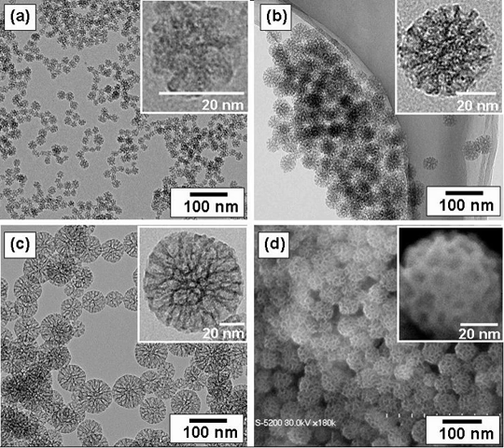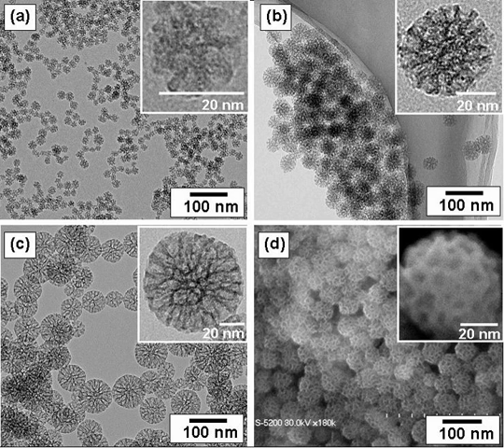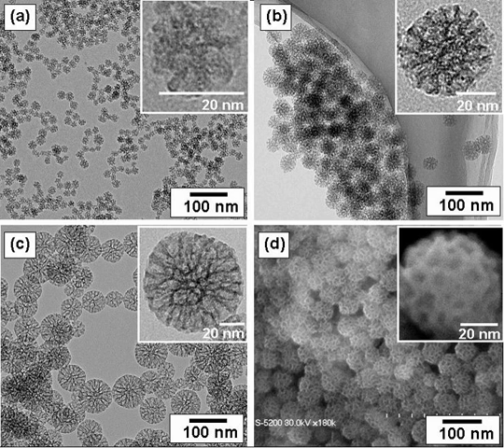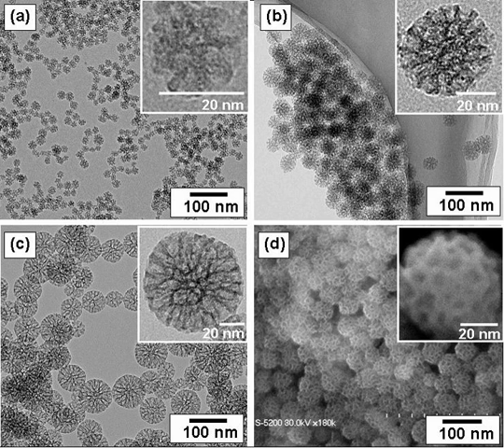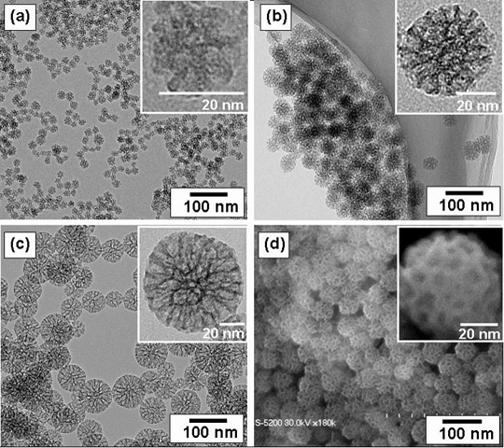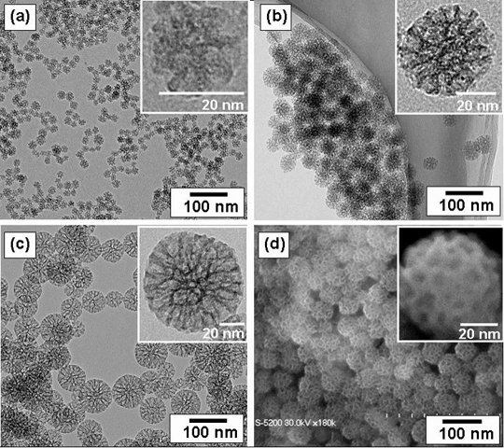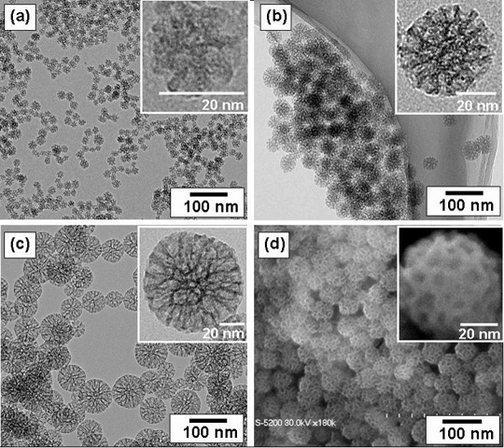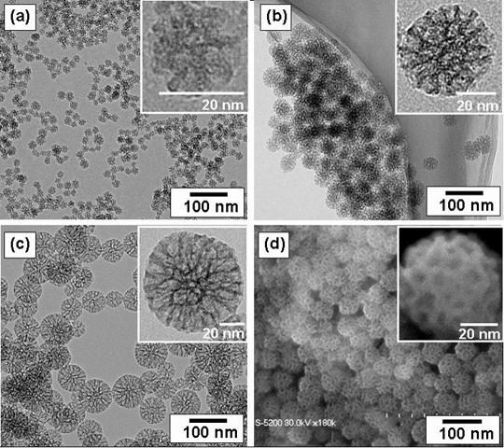Nanoparticle | Wikipedia audio article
00:00:47 1 Definition
00:03:28 2 History
00:06:19 3 Properties
00:12:50 3.1 Variation in properties
00:16:59 4 Synthesis
00:20:29 4.1 Inert gas condensation
00:21:34 4.2 Radiolysis method
00:23:06 4.3 Sol–gel
00:27:15 4.4 Ion implantation
00:27:45 5 Morphology
00:29:09 6 Characterization
00:32:19 7 Functionalization
00:33:36 7.1 Surface coating for biological applications
00:35:14 8 Health and safety
00:39:59 9 Regulation
00:40:38 10 Applications

- Socrates

SUMMARY
Nanoparticles are particles between 1 and 100 nanometres (nm) in size with a surrounding interfacial layer. The interfacial layer is an integral part of nanoscale matter, fundamentally affecting all of its properties. The interfacial layer typically consists of ions, inorganic and organic molecules.  Organic molecules coating inorganic nanoparticles are known as stabilizers, capping and surface ligands, or passivating agents.  In nanotechnology, a particle is defined as a small object that behaves as a whole unit with respect to its transport and properties. Particles are further classified according to diameter.